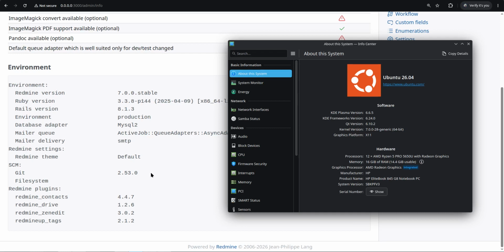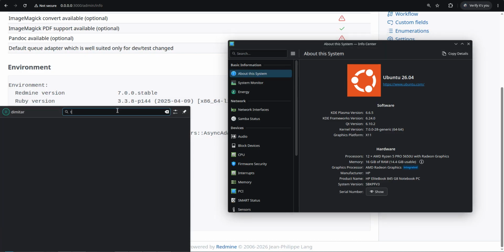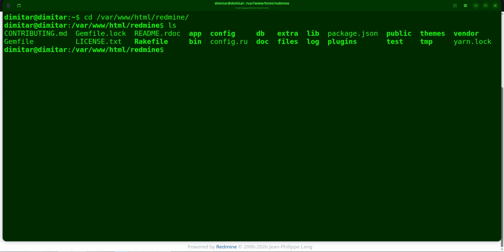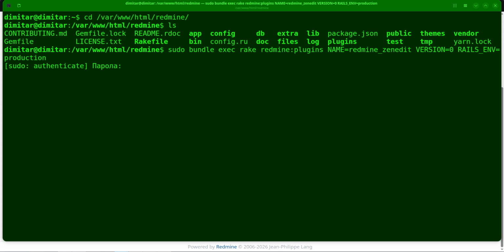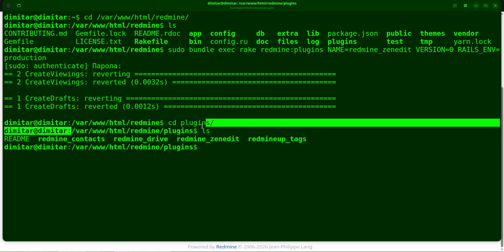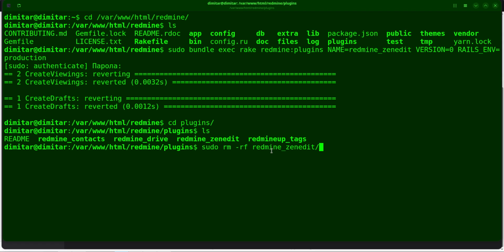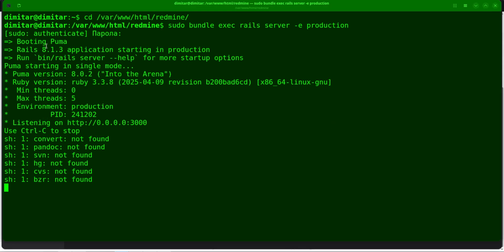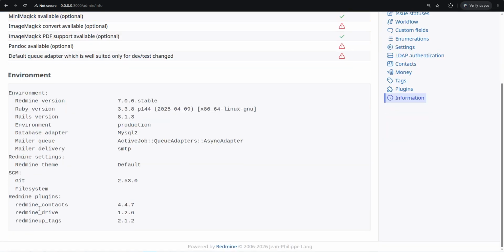Uninstalling the Zenedit plugin from Redmine 7 in Linux Ubuntu 26.04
0:00 Redmine and Ubuntu versions
0:57 Redmine directory
1:27 Database downgrade
3:15 Plugins directory
3:54 Delete plugin folder
4:41 Restart Redmine

This video will show you how to completely remove the Zenedit plugin from Redmine 7 in Linux Ubuntu 26.04